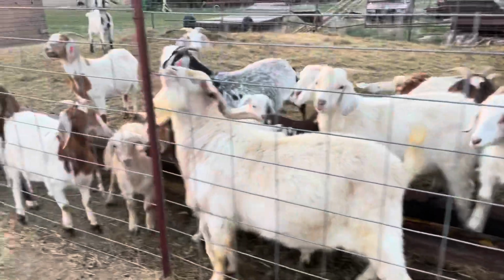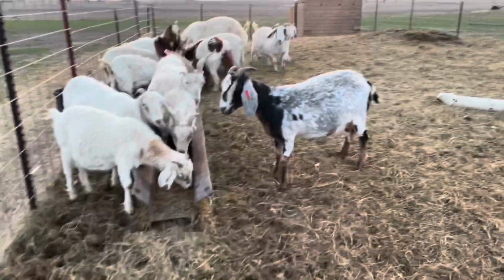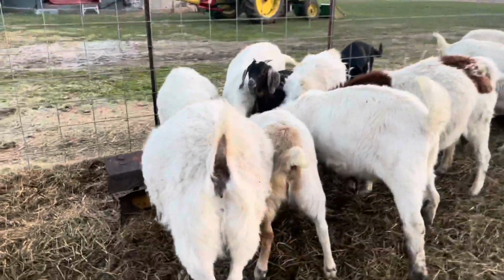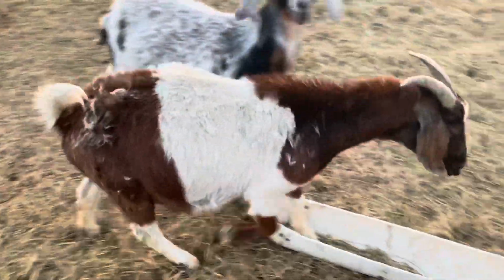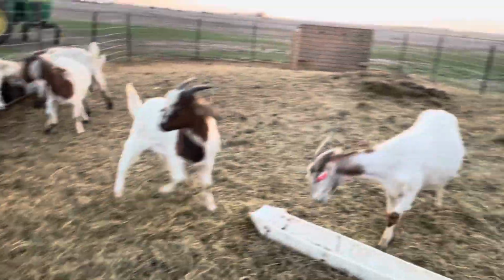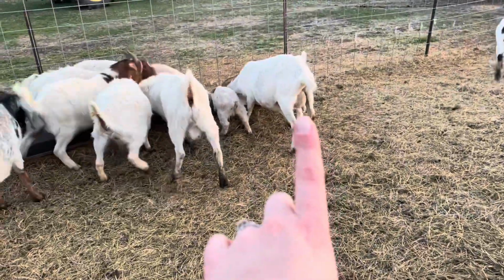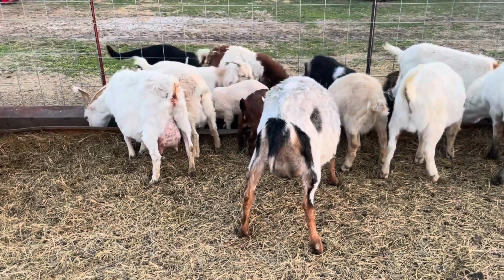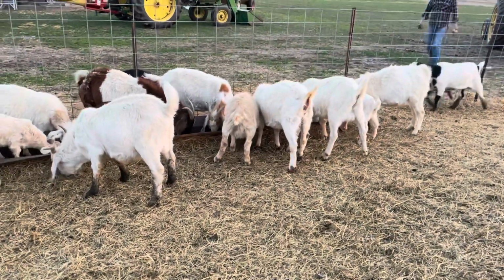Goats Kidding and what to look for!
What are the signs of momma goat’s getting ready to kid? What are the signs of goats that have already kidded?! Come farming with us and find out!!